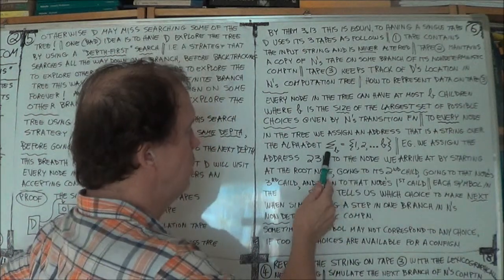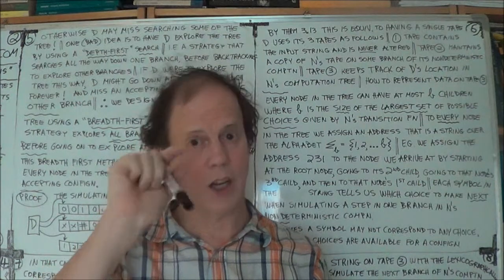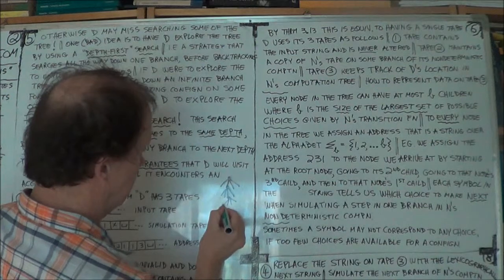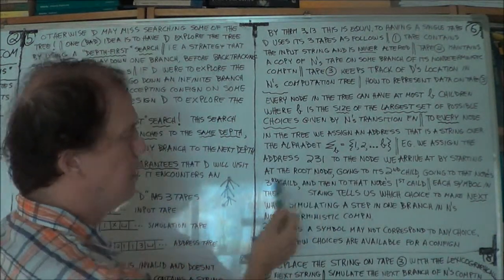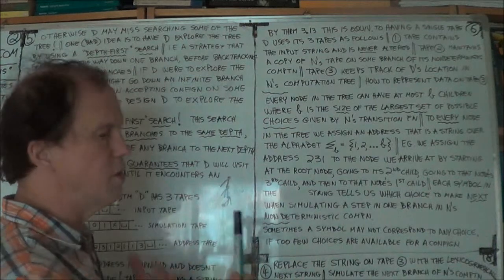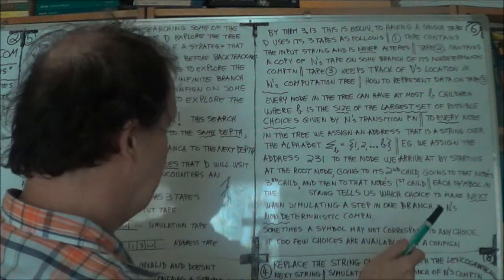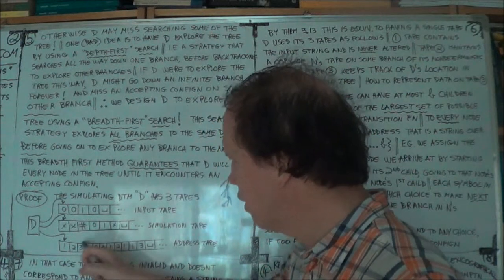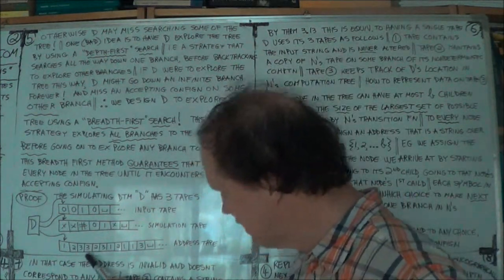deGarisMPC ThComp3s 3of3 Sen,M1,Sipser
Theory of Computation (Sen, M1, Sipser) Lect. 3s ("ChurchTuringThesis"), Pt. 3 of 3